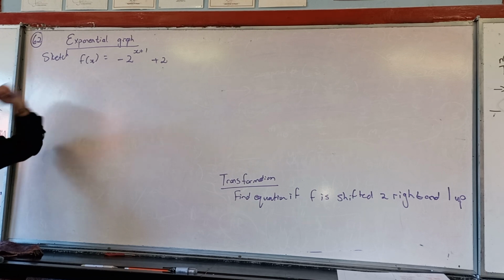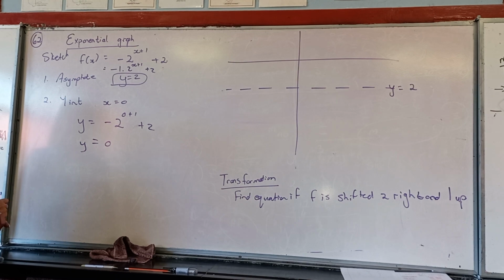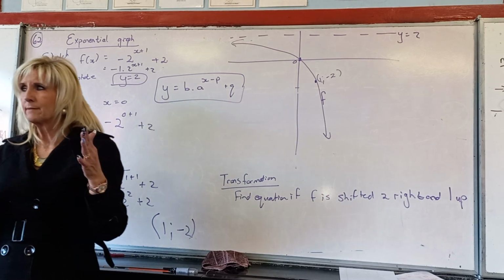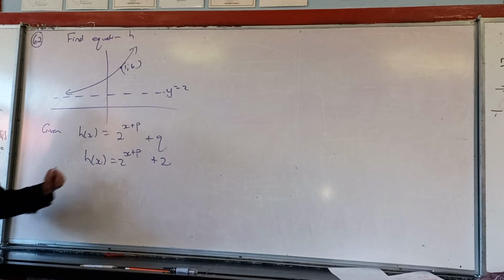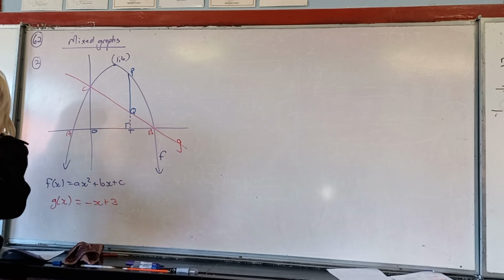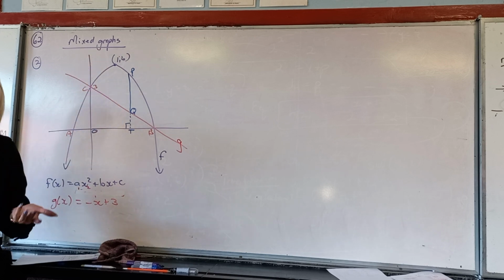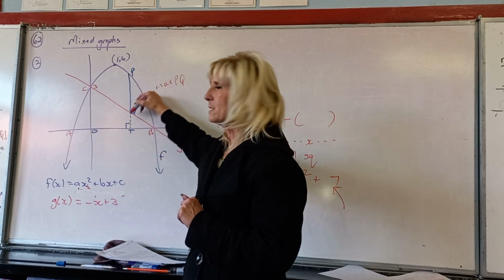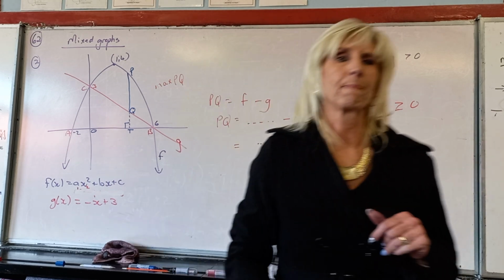Allies Mathematics 2023 Grade 11 -62 - Exponential and mixed graphs